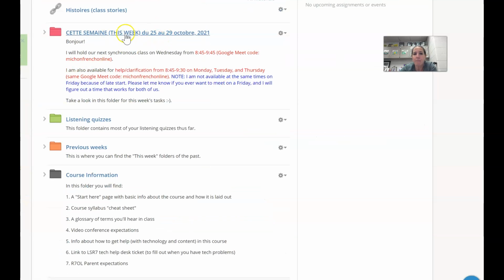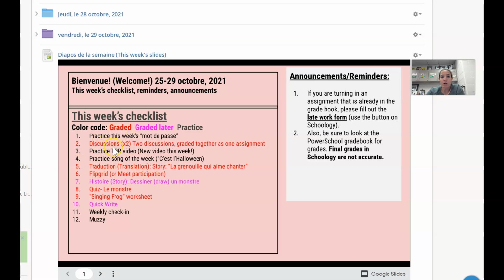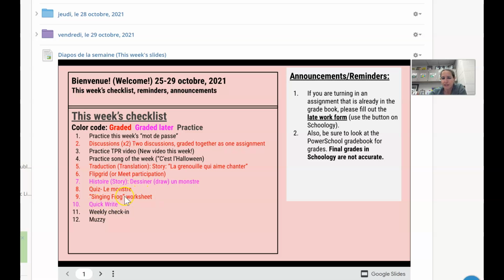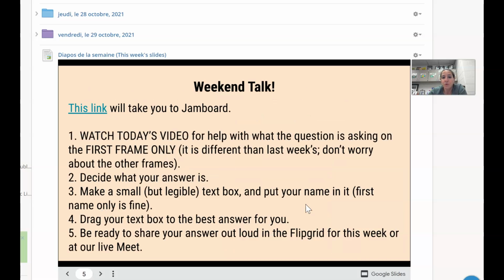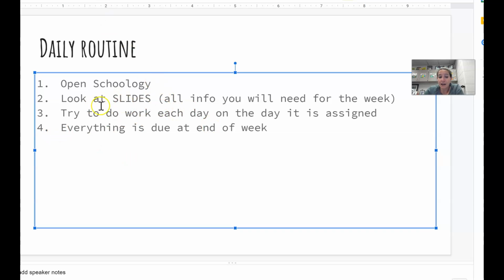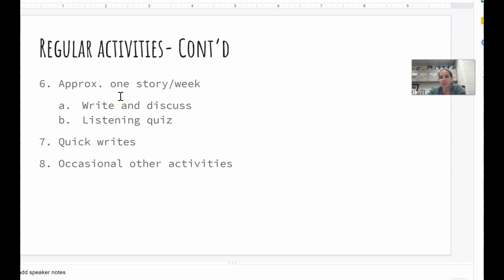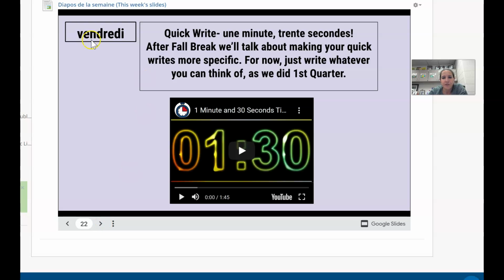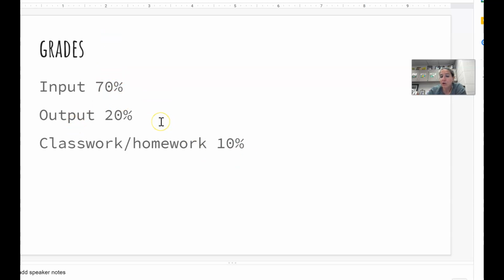R7OL French 1 welcome video